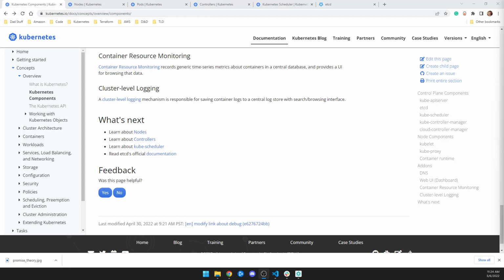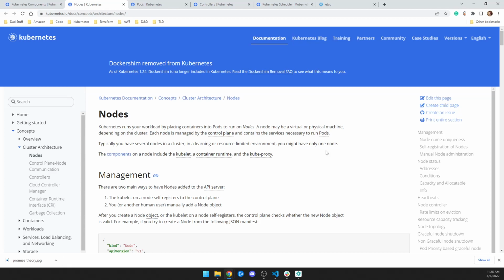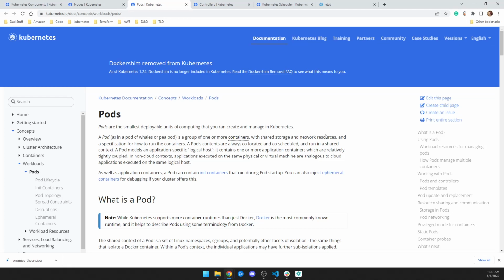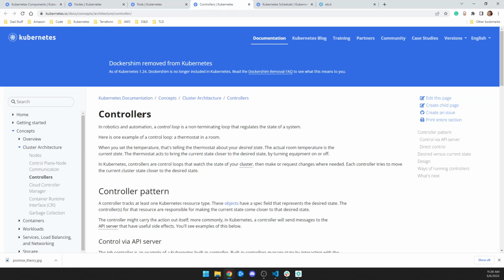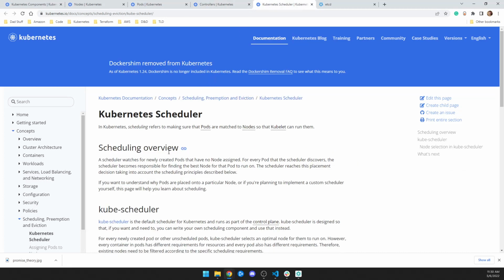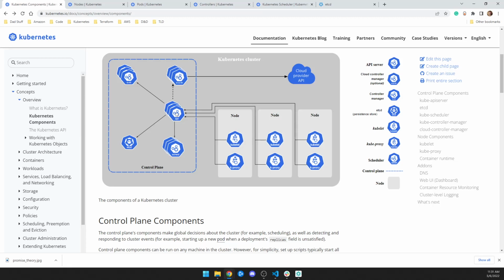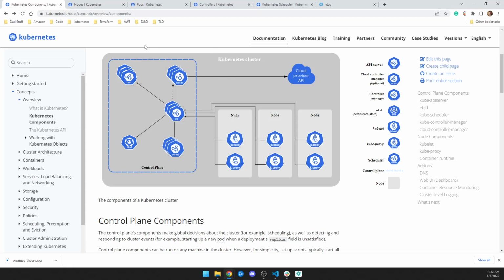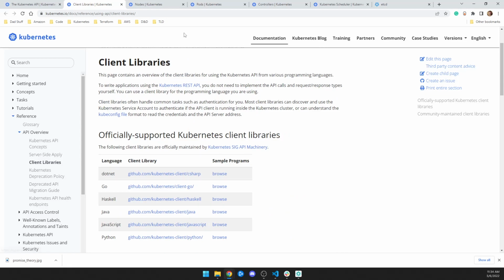0.3 - Learn Kubernetes: A Closer Look at Kubernetes Components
Nodes, Pods, Controllers, Schedulers, etcd, and the Kubernetes API